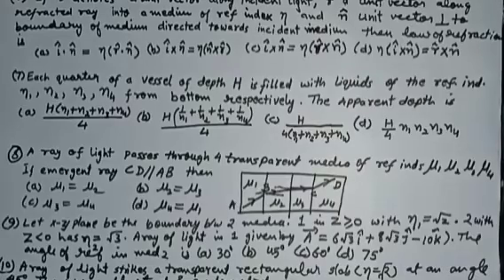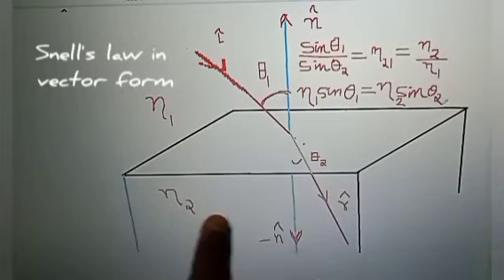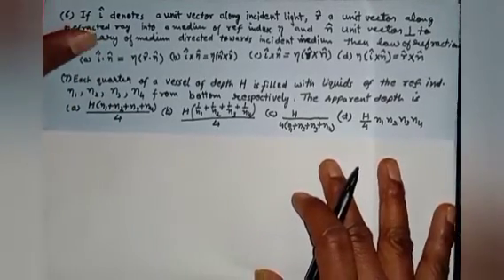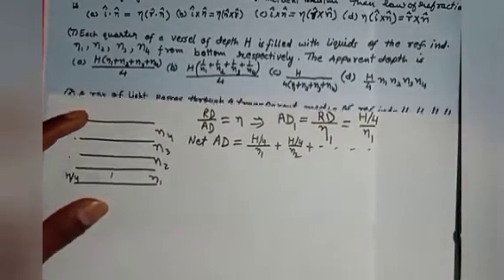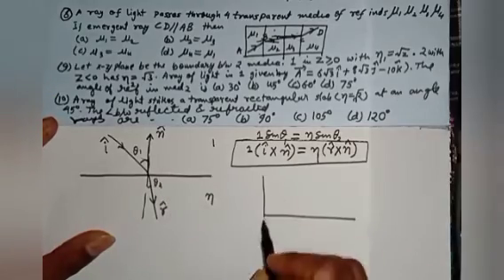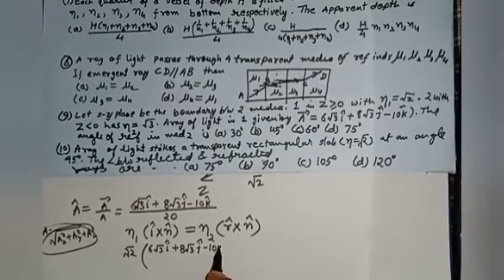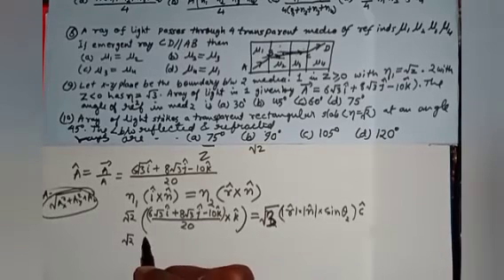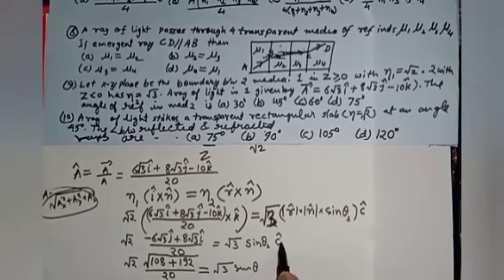ray optics2 ||physics||2022||term2#competitive exam#questions from my collection